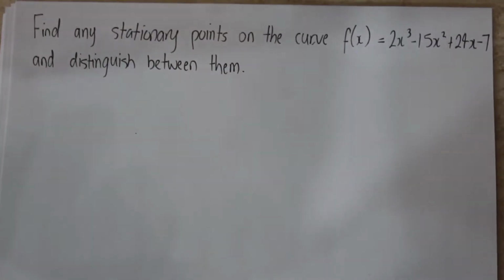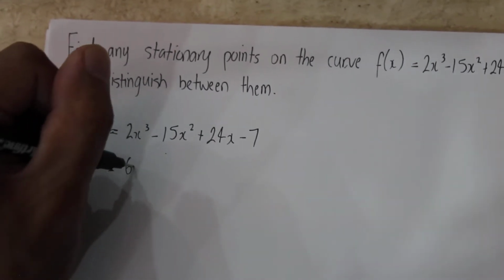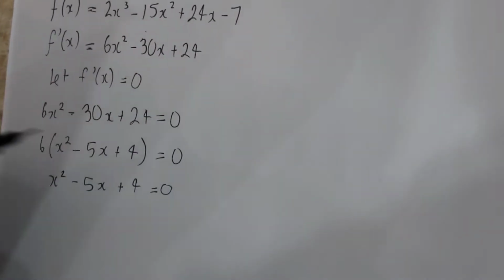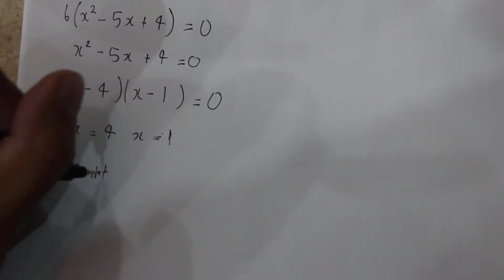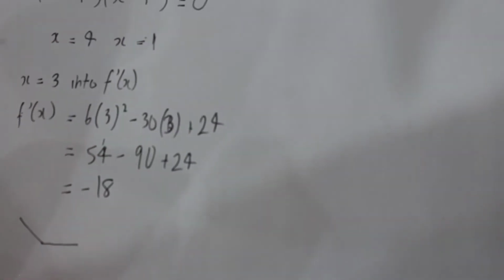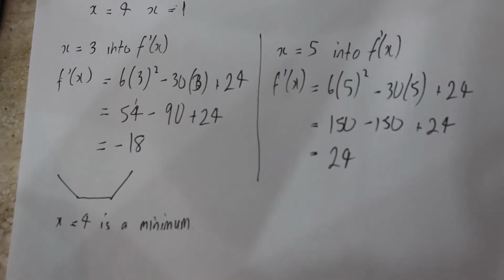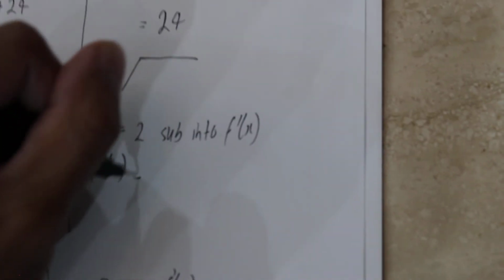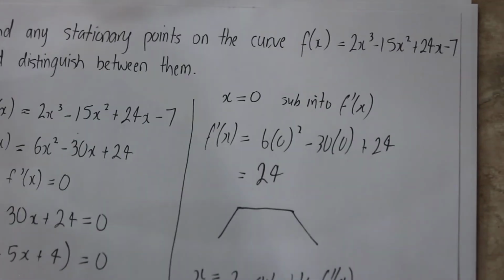Finding Stationary Points & Determining their Nature - Geometrical Applications of Calculus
This video will equip you with the information and procedure on finding the stationary points of given geometric functions in calculus and determining their nature.